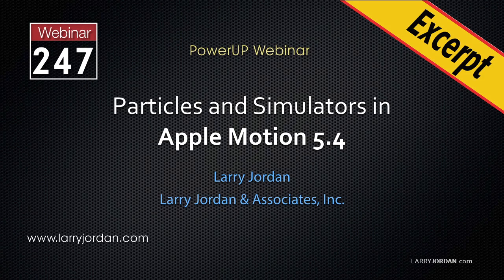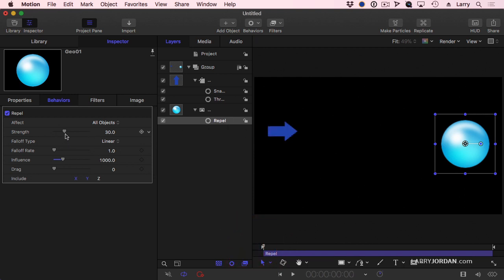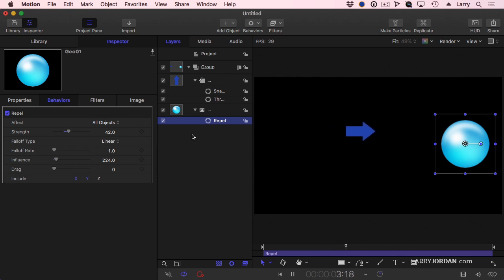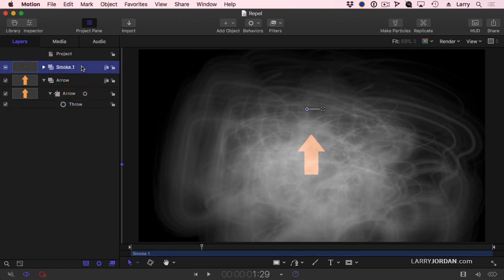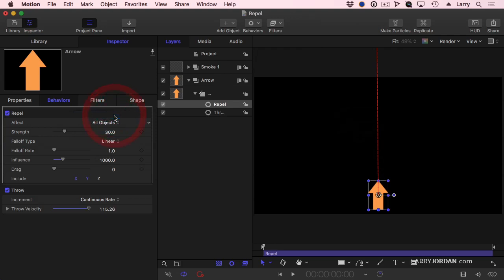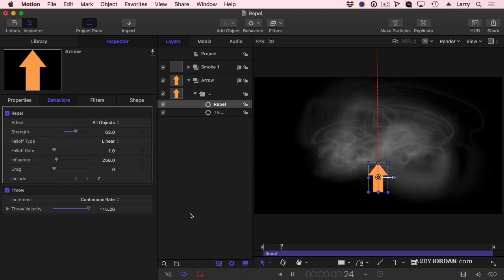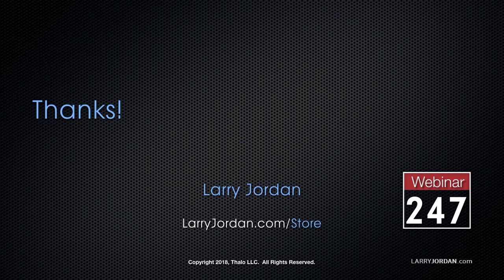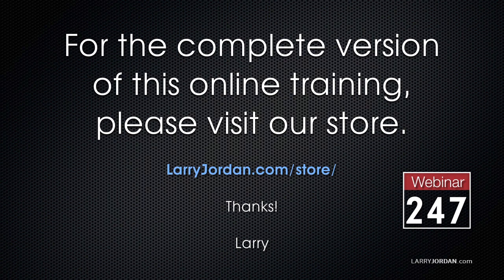Apple Motion 5.4: Repel Objects and Particles - Larry Jordan PowerUp Webinar #247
[This is an excerpt from a recent on-line video webinar: “Apple Motion 5.4: Particles and Simulators” which is available as a download in our store, or as part of our Video Training Library.]

Motion has, hidden inside it, a very capable particle system, along with a variety of simulators, which allow us to create a cloud of graphic objects and move them in interesting ways. Movement that can’t be done using standard keyframes.

Simulators allow objects to orbit around, be repelled by, or attracted to other objects. This allows us to add life and direction to an otherwise generic floating cloud of particles. Today’s webinar looks at a topic we haven’t covered before: the intersection of objects, particles and simulators in Motion 5.

Join host, Larry Jordan, as he shows how to:

Modify an existing particle systems
Create a custom particle system
Apply simulators to objects to create realistic movement
Apply simulators to particle systems to create unusual cloud movement
This session will expand your thinking of Motion and provide opportunities for new visual effects that are useful in commercials, infographics and education. Plus, these tools are just plain fun to play with.

In this video excerpt, Larry shows how to use the Repel simulator to have one object affect the movement, first, of another object, then of an entire particle system.